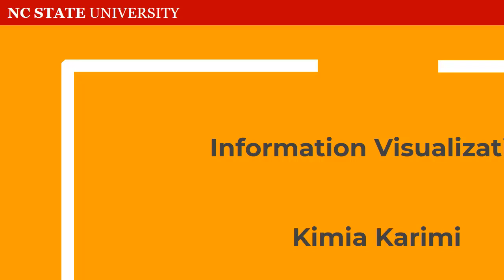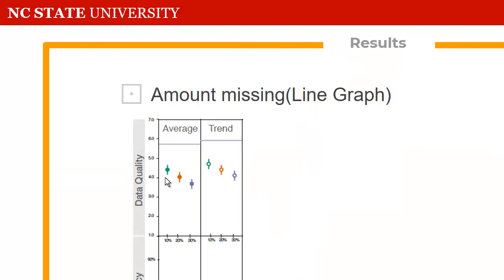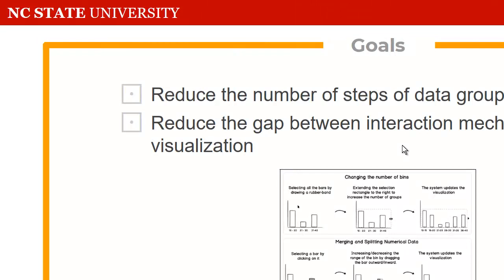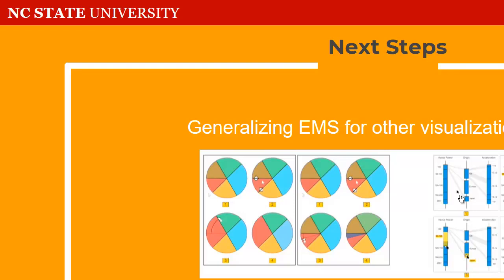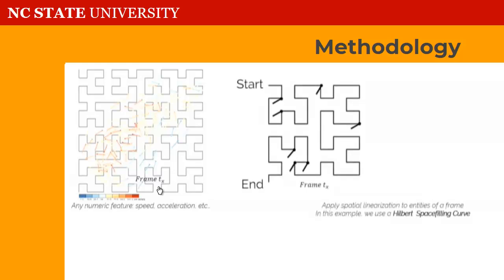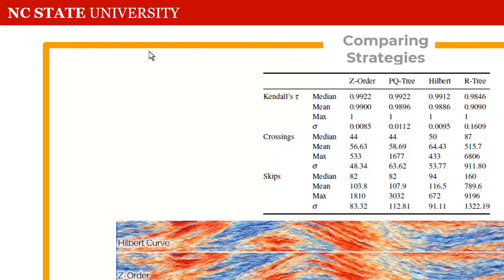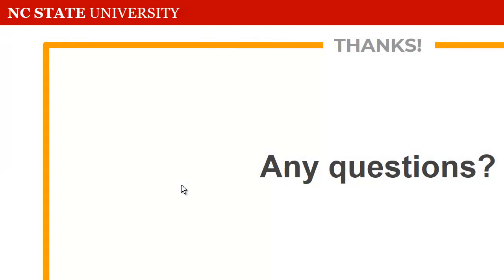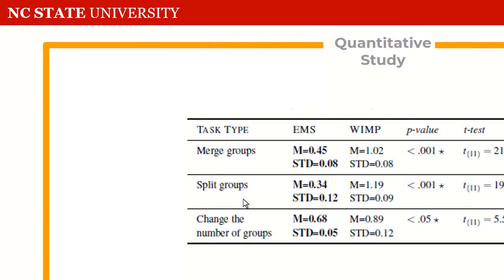Literature Review - Kimia Karimi